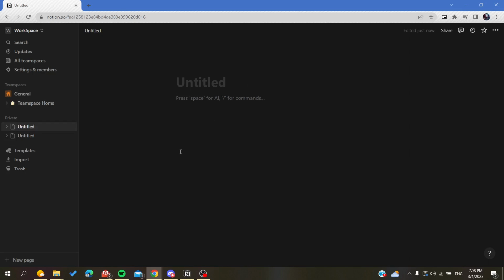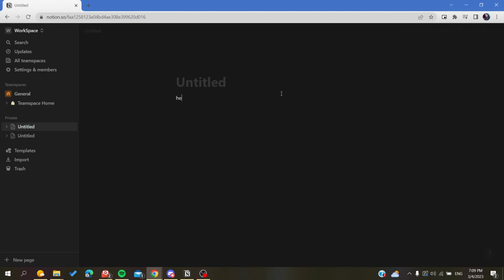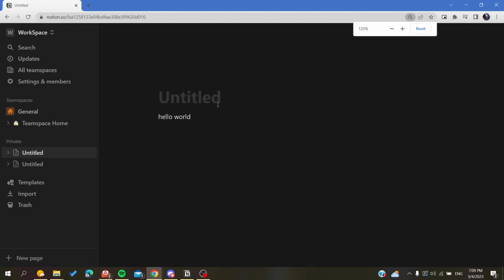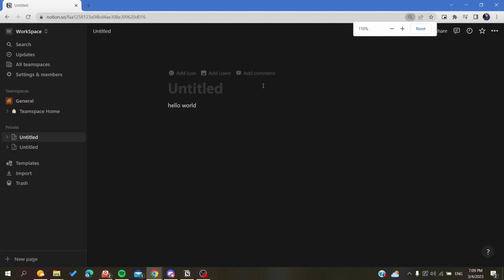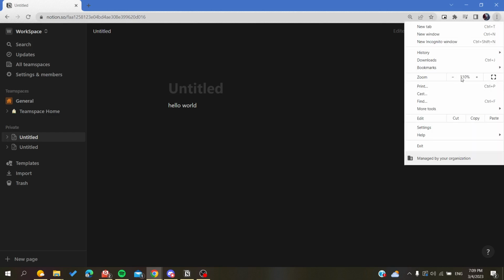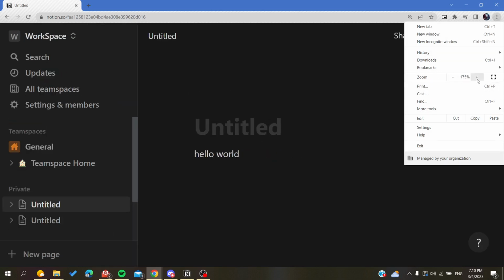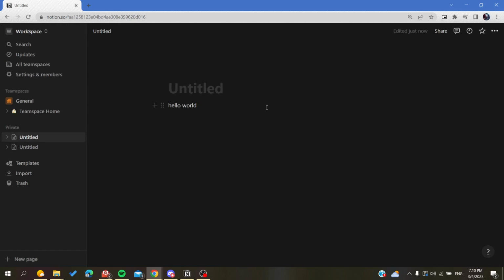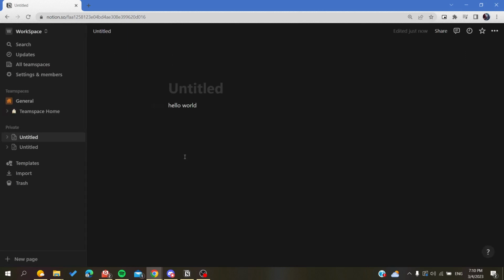How To Zoom In Notion Tutorial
Today we talk about zoom in notion,how to use notion,notion zoom in,notion tutorial,notion tips